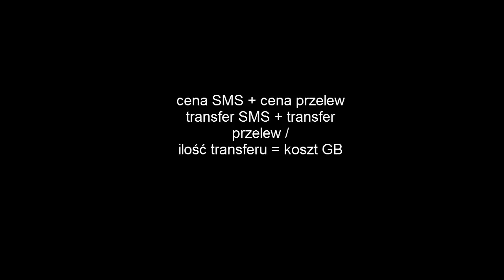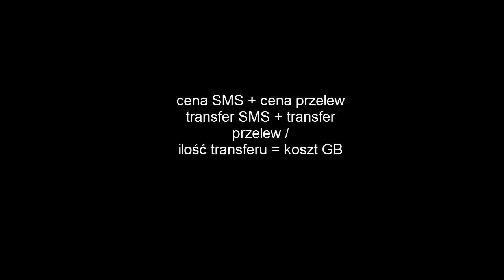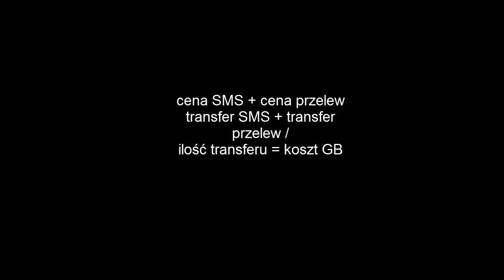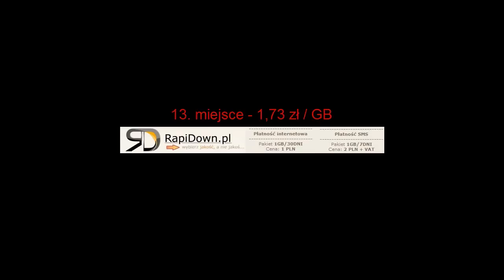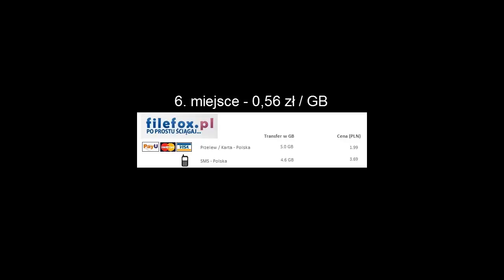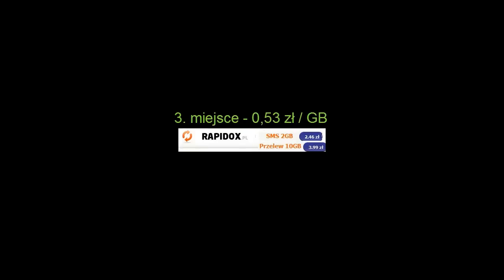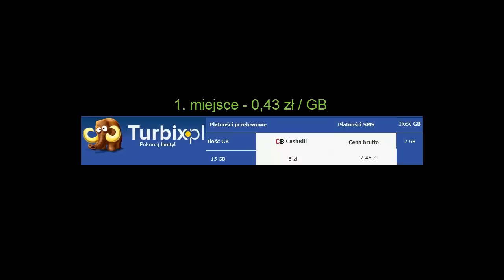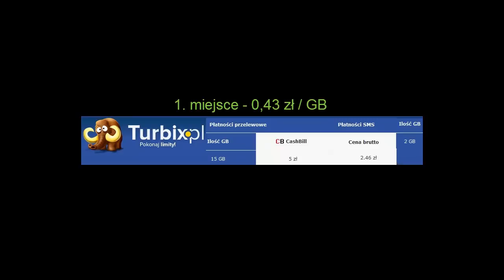Tani transfer premium - test stron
Dzięki za wsparcie !!!

13 stron oferujących pobieranie z darmowych hostingów plików nie posiadając konta premium. Gdzie jest najtaniej?

Muzyka: Naughty By Nature - Here Comes The Money